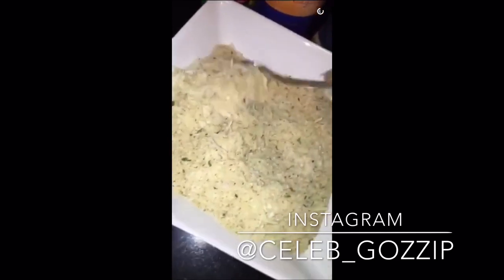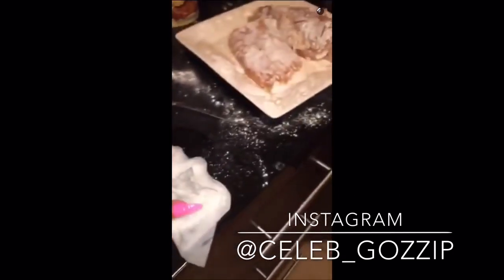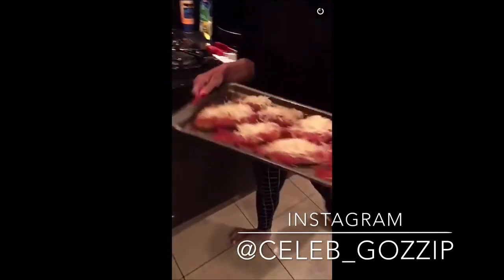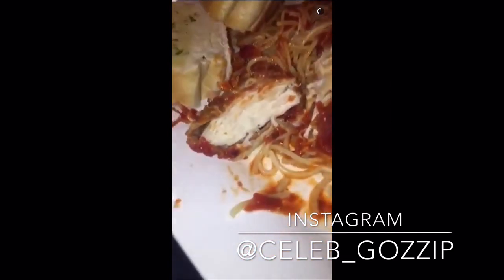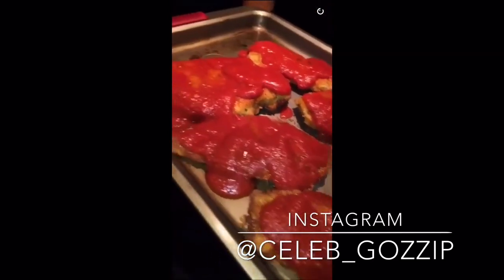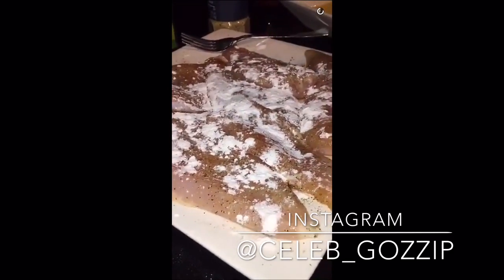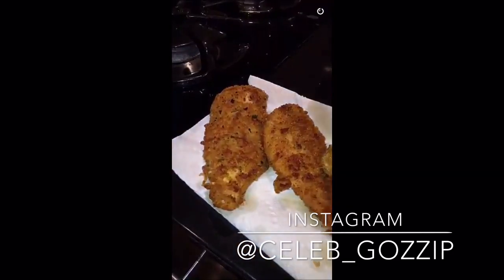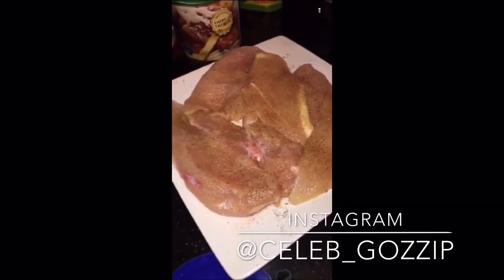Blac Chyna's Chicken Parmesan Recipe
Blac Chyna's Jerk Chicken Recipe.

Chicken Parmesan Ingredients: 2 lbs (907g) Boneless Chicken Breast 2 Cups (14 oz) Marinara Sauce .